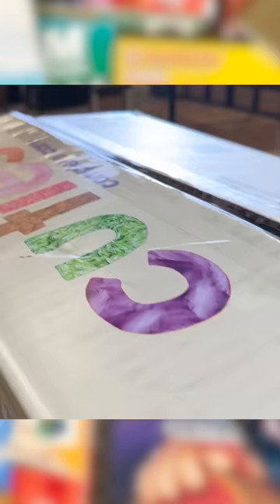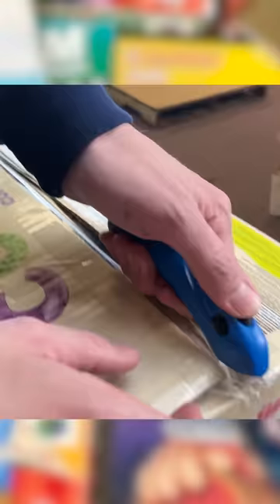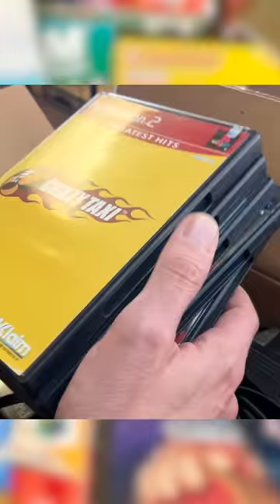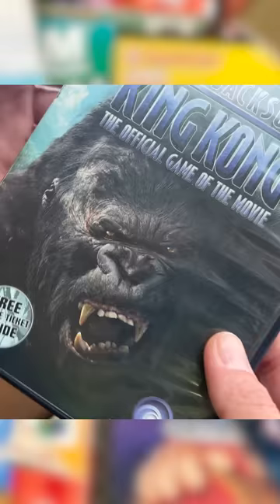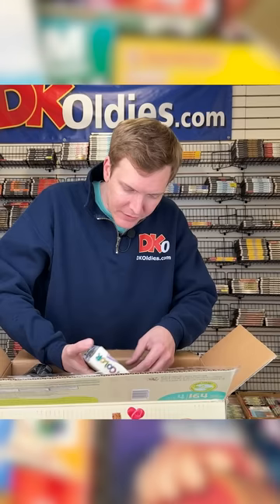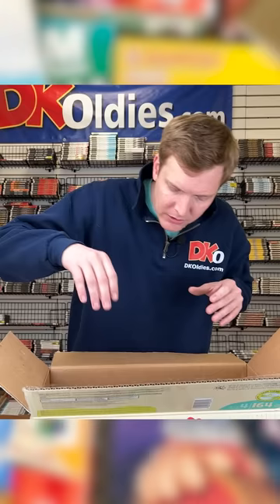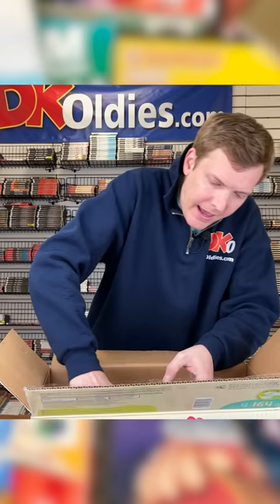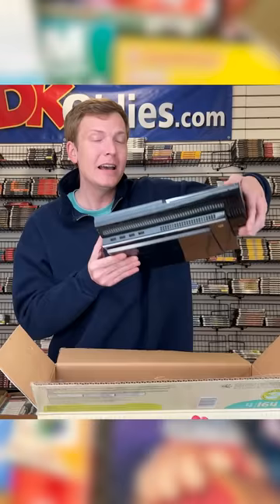Check Out This Rare Console!